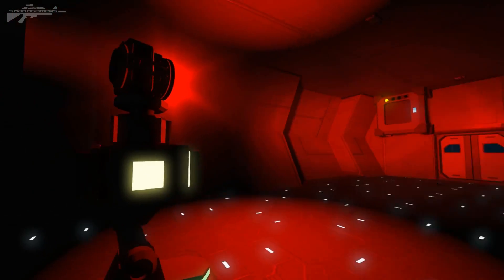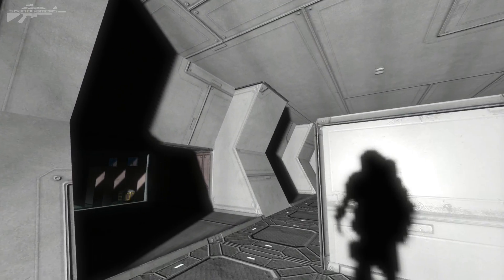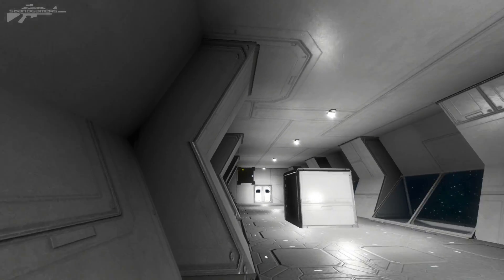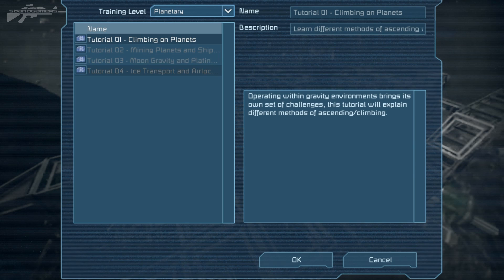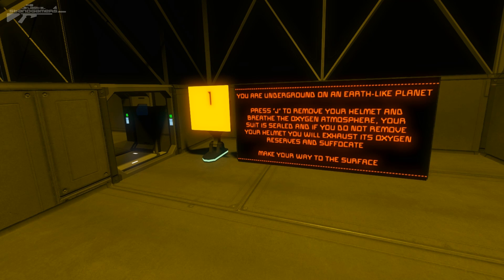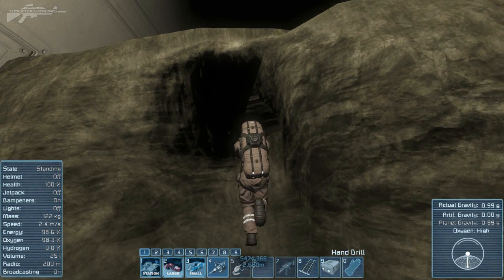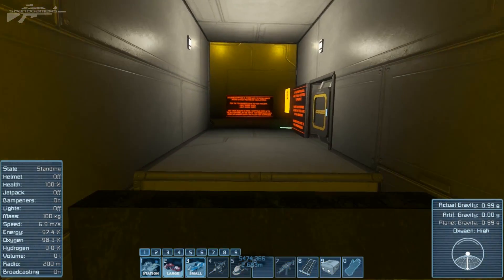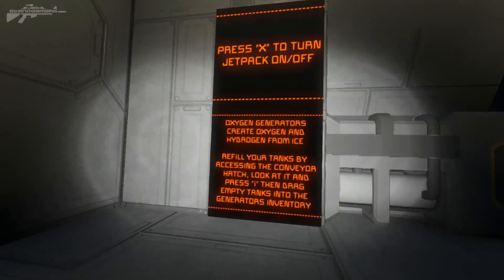Space Engineers - Lightning Effects & Tutorials (Update )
Summary
This week we are adding Planetary tutorials for new and returning players to help them survive and use all the mechanics and resources properly on the planets - for example, how to use wheeled vehicles.
We have improved the visual fidelity of spotlights and beacons, and also added reflection to glass and shiny surfaces. From now on you will be able to navigate much easier in indoor environments.
Additionally, we have improved the performance by reducing the amount of particles without sacrificing the quality of the effects and the overall look and feel.

Important message for those who are using custom skins on characters, especially modders. Due to a fixed oxygen consuming bug the game may crash when using custom skin on characters.

Features
- Planetary Tutorials
- Improved lighting effects

Fixes
- fixed crash with oxygen
- fixed crash in Havok
- fixed crash when clients are joining
- fixed drill too fragile
- fixed high particle count
- fixed window reflections
- fixed spotlights not shining enough
- fixed ice disappearing in oxygen generators
- fixed no gyro sound playing